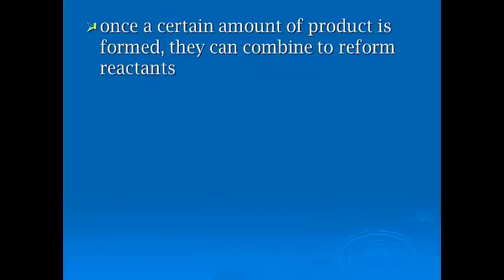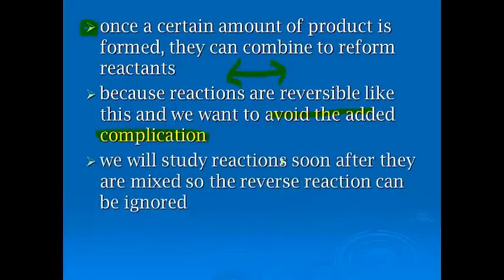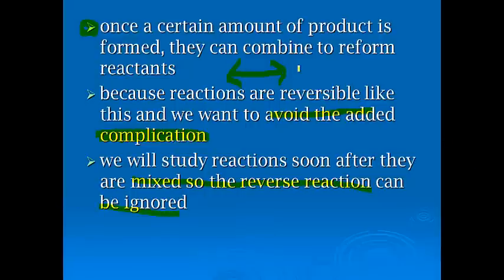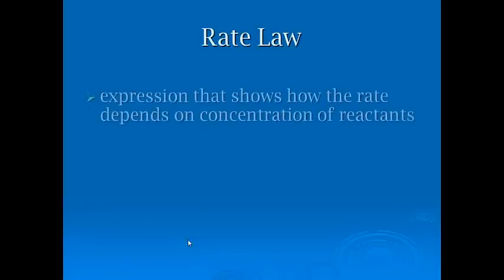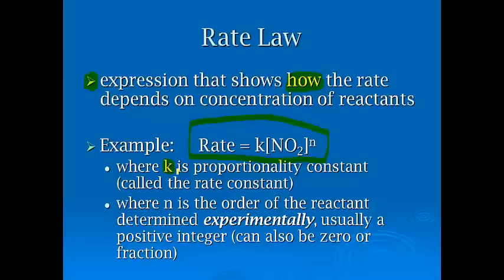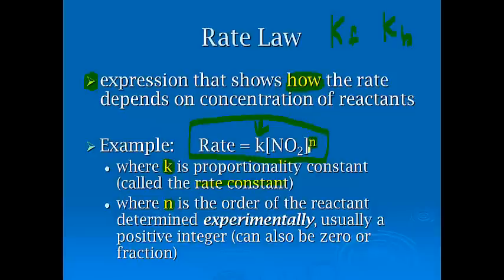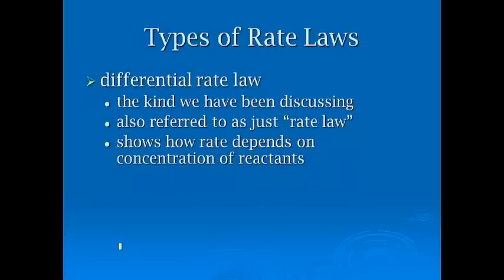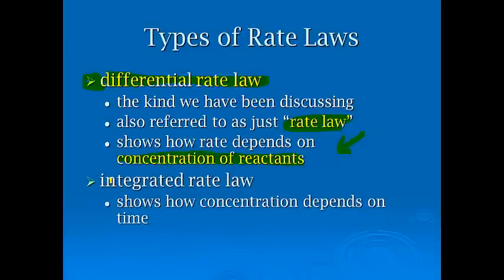12.2 Introduction to Rate Laws